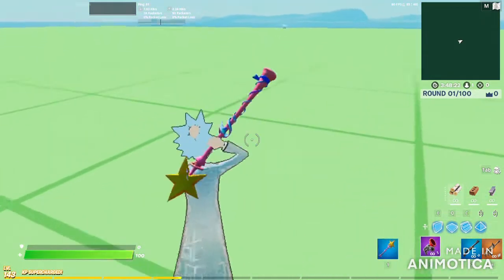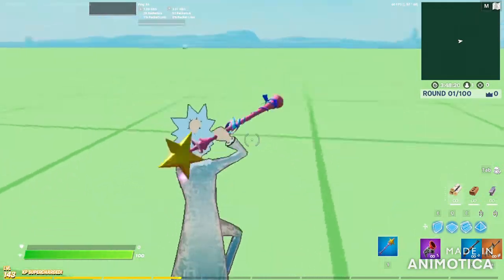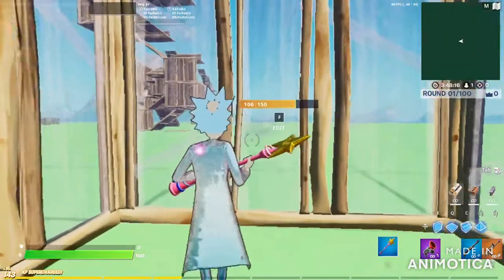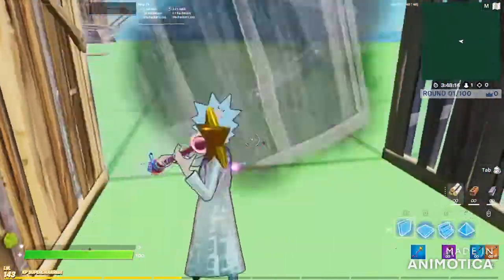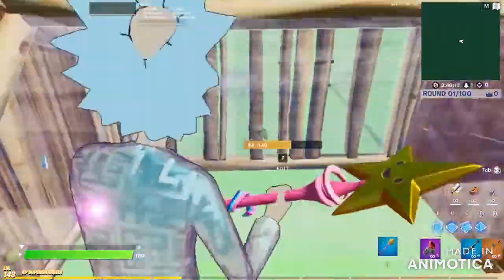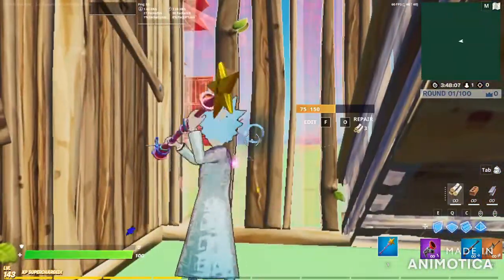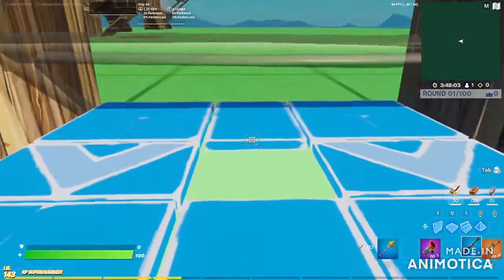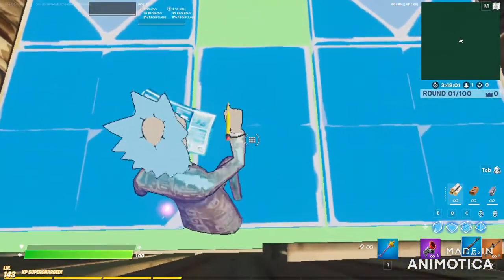How to build like a pro part: 3